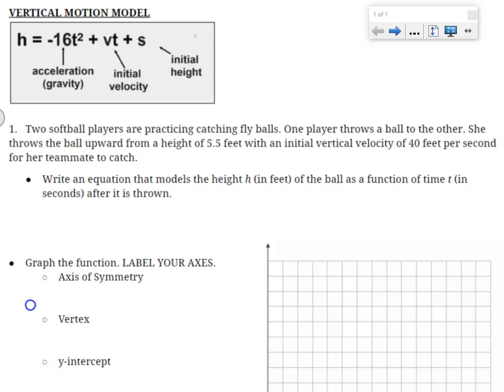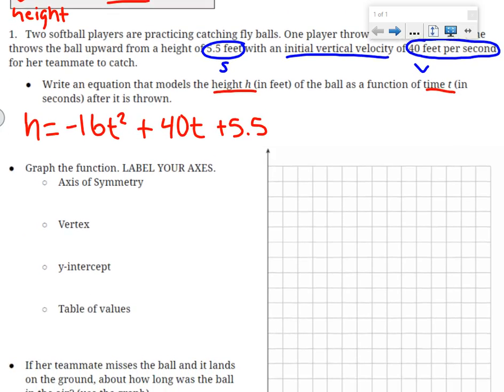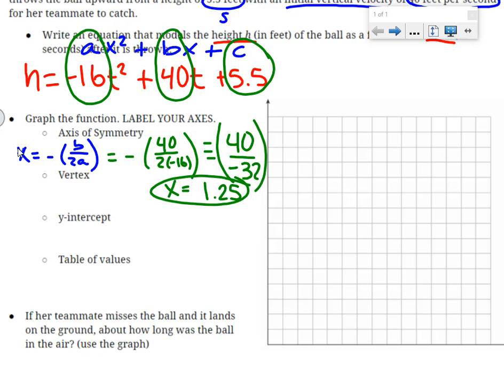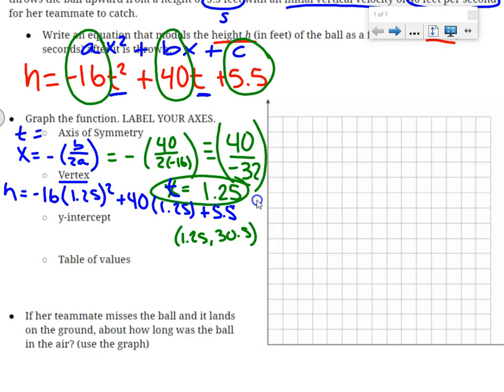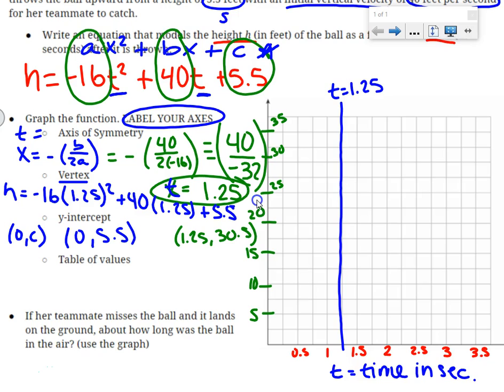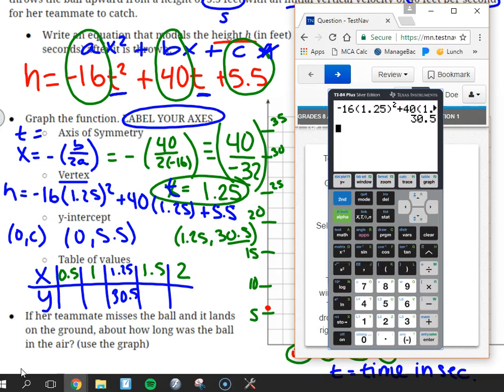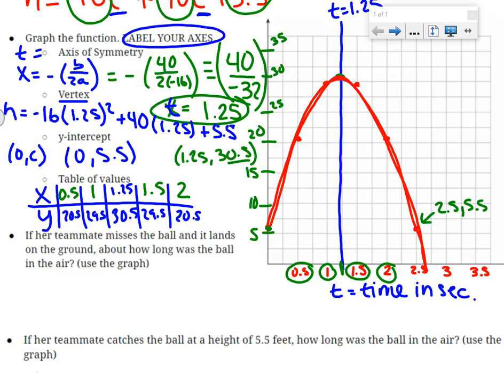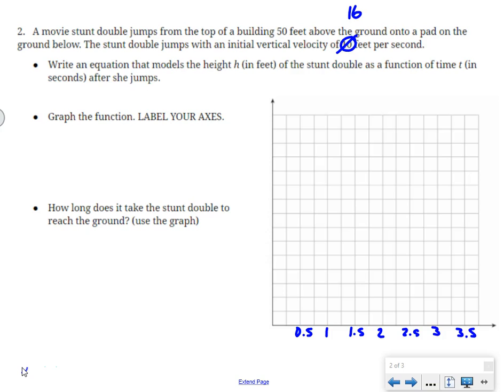Chapter 10 Word Problems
Using Vertical Motion Model to write and graph quadratic equations